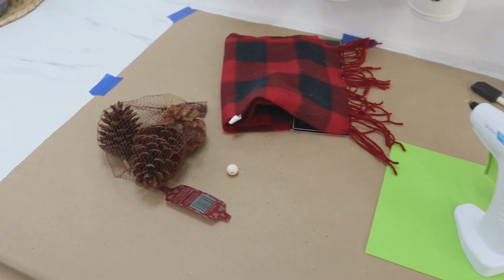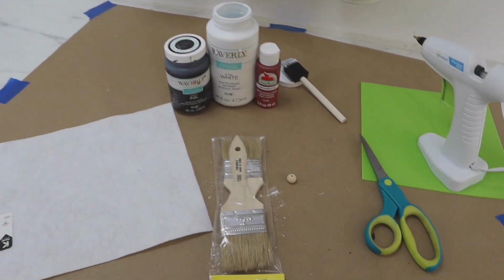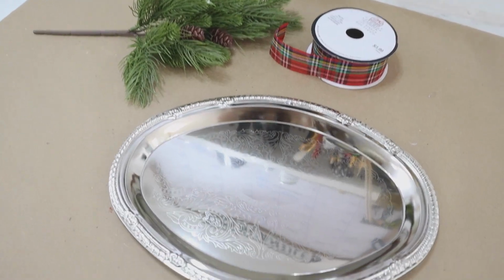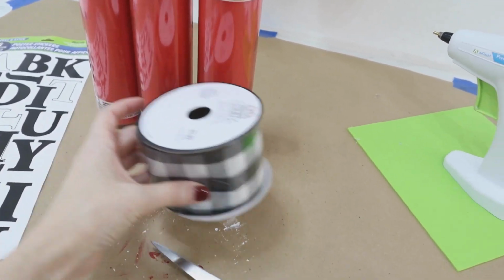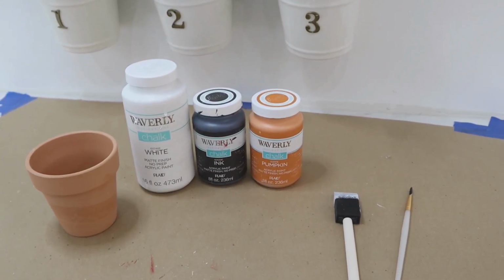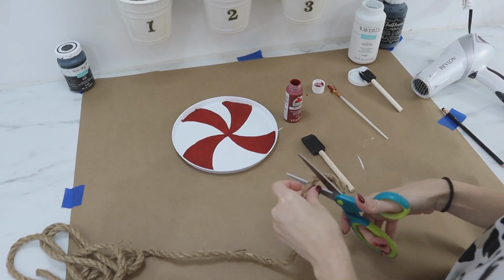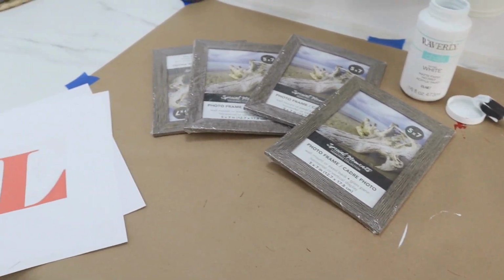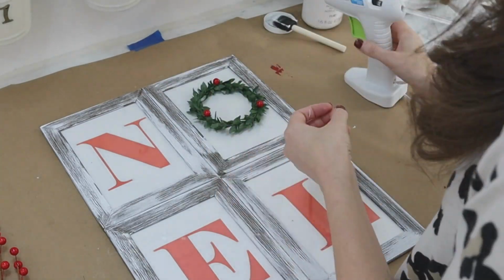7 CHRISTMAS Dollar Tree DIYs 🎄 DIY DOLLAR TREE HOME DECOR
Hand make 7 Christmas Dollar Tree decor items for you home quick and EASY!  From candles, ro a beautiful silver tray, Christmas gnome, Santa paint brush, frosted window, and snowman craft, you'll find something to give or keep!  The peppermint tray was my favorite!  What was yours?

❤️ My glue gun on Amazon
My paper trimmer on Amazon